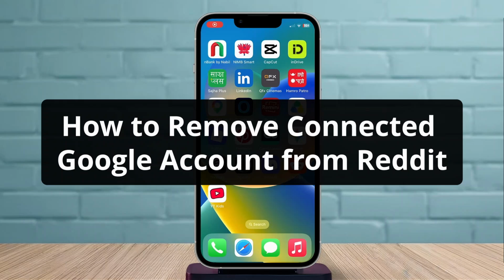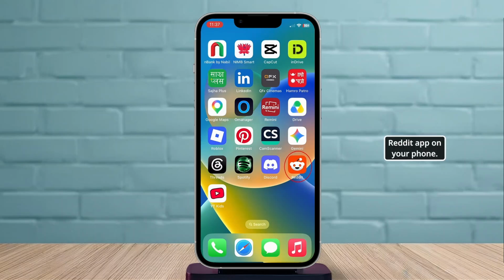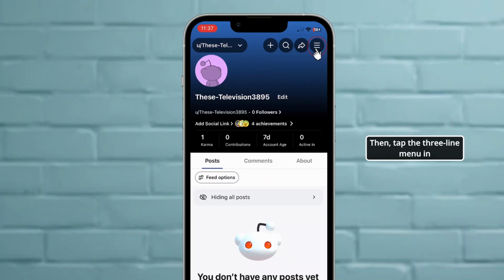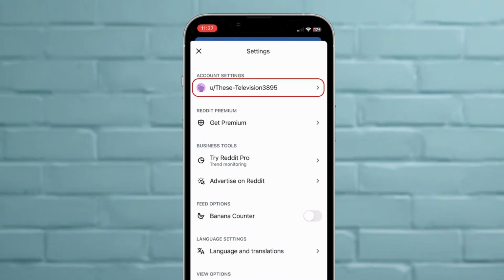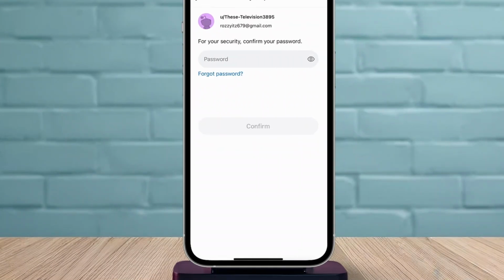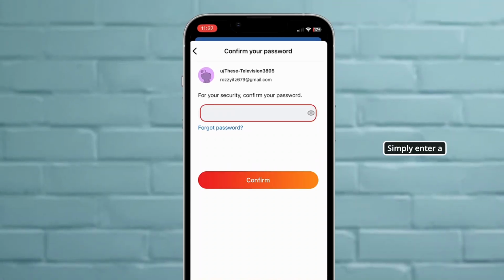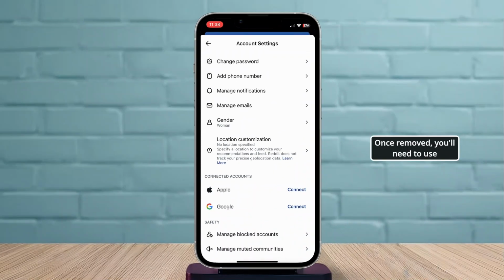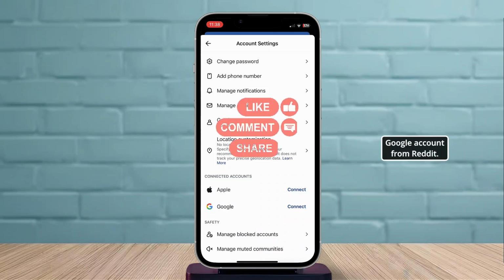How to Remove Connected Google Account from Reddit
Learn how to How to Remove Connected Google Account from Reddit in this step-by-step tutorial. This guide shows how to remove google account from reddit easily, whether you want to disconnect google account reddit or fully manage your login settings.

In this video, you'll discover how to unlink google account from reddit app and remove connected accounts reddit settings. You'll also learn how to unlink google login reddit and delete google sign in reddit account access as part of complete reddit account management tutorial 2026.

Timestamps:
0:00 Introduction
0:20 Removing Google Account from Reddit Settings